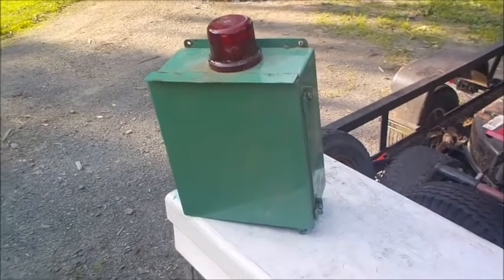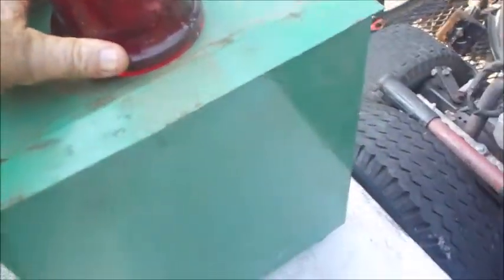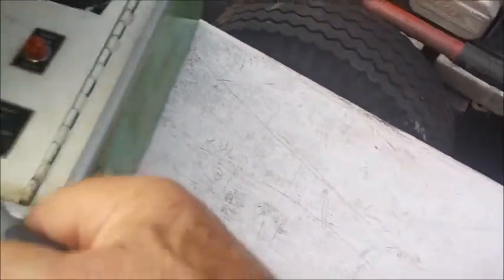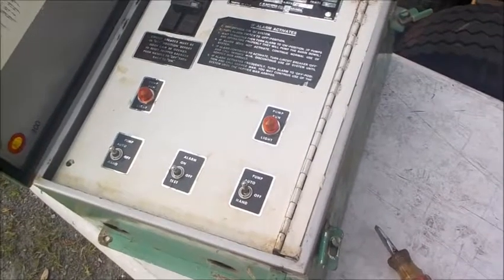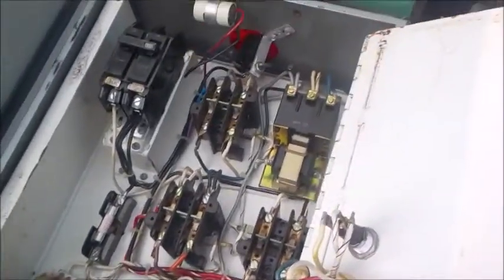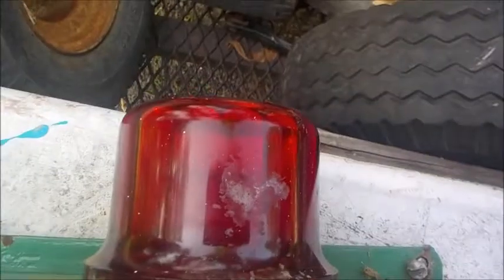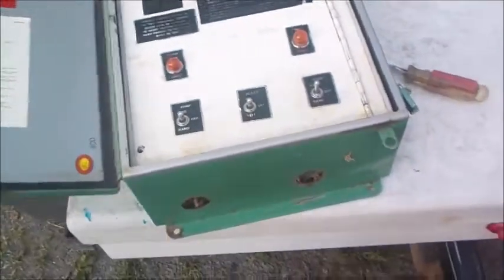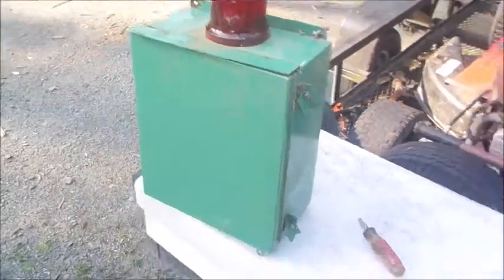Above Ground Septic Alarm System Box ???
This Box was Left Behind in the shed of My Daughter's new House. I think it is a Alarm used at one time for the Above Ground Septic... Anyone Familiar with these please post your ideas.